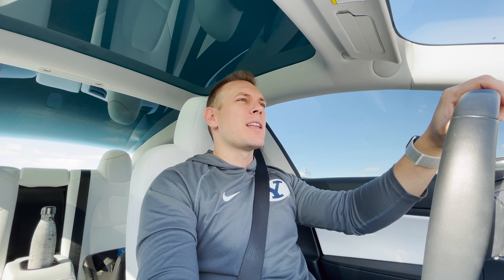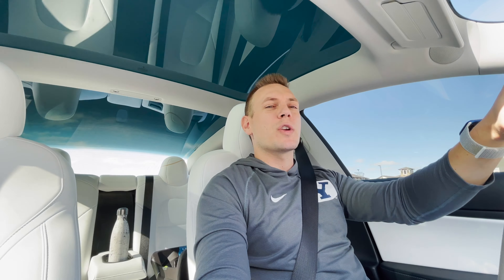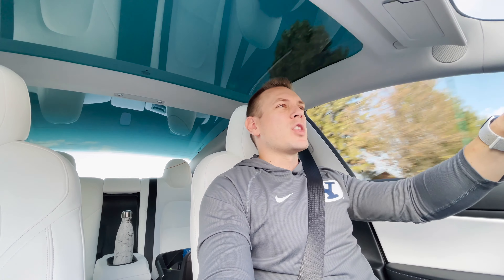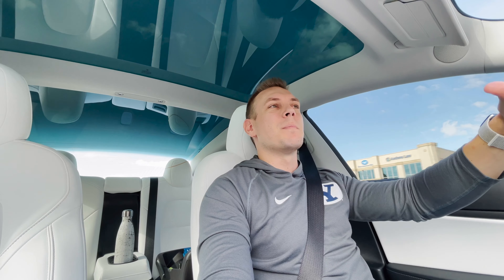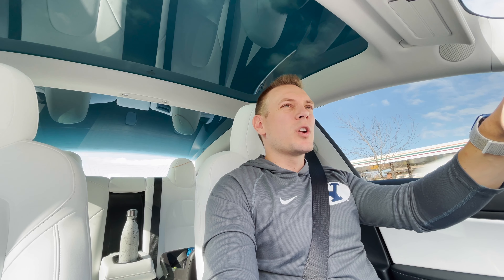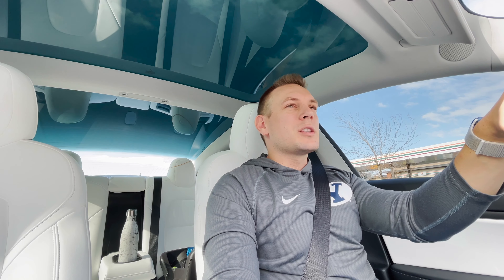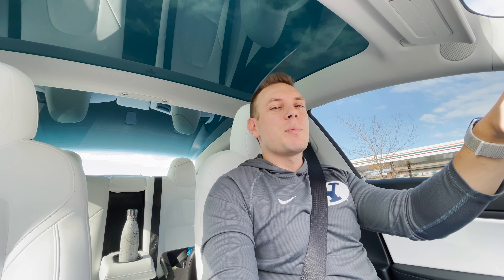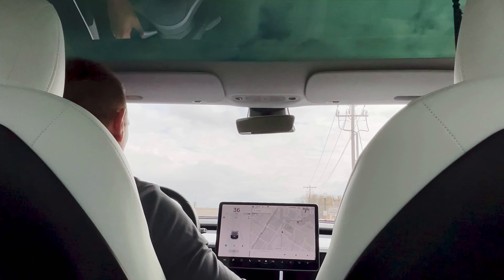Tesla Fixed One Of My Biggest Software Complaints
With a recent software update to my Tesla Model 3 standard range plus, one of my big complains has been resolved. This feature is especially useful if you share the car with one or more family members!